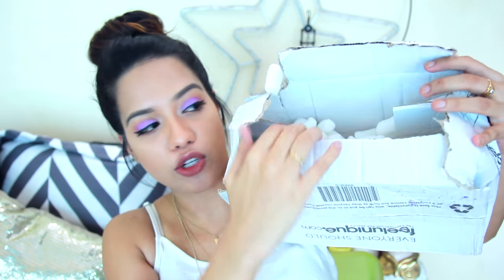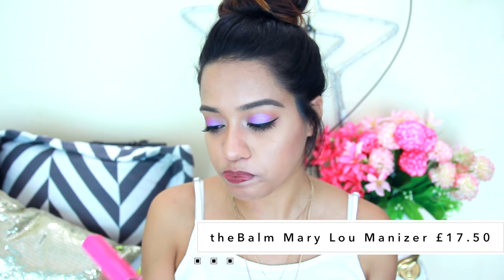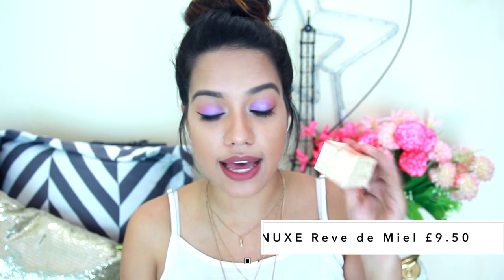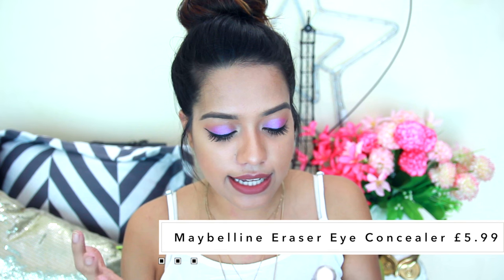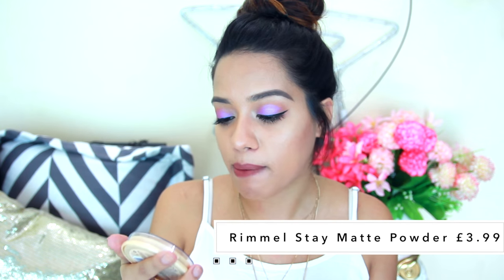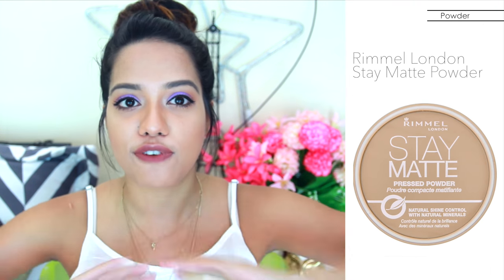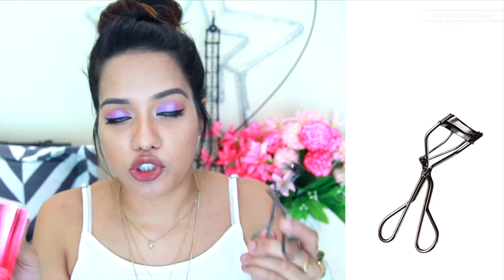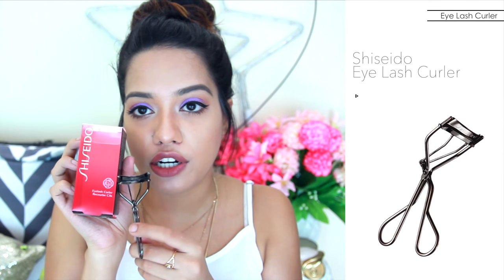Feelunique Haul | Customs, Shipping & Delivery to India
Feelunique beauty haul, delivery to india, customs, shipping, and my experience with feelunique.com
Let's chat in the comments xx

You can holler me anytime @debasreee on my Instagram and Twitter.

Products Mentioned:
theBalm Mary Lou Manizer £ 17.50

Makeup Used:
Loreal Infallible Foundation Golden Beige
Maybelline Fit Me Concealer Medium
Maybelline Fit me Powder
Anastasia DipBrow Pomade
PAC Semi Matte Eyeshadow no 22 (not available online, only at store)
Other shades
Store Address:
P.A.C cosmetics, shop no. 1, woodrow building, veera desai Road, opp. Veera desai police choky, Andheri (w), Mumbai- 53
Maybelline Lash Sensational Mascara
Benefit Push up Liner
Kat Von D everlasting Lipstick in Lolita